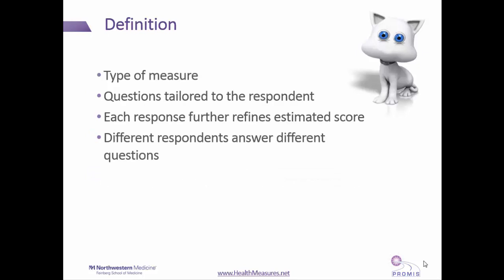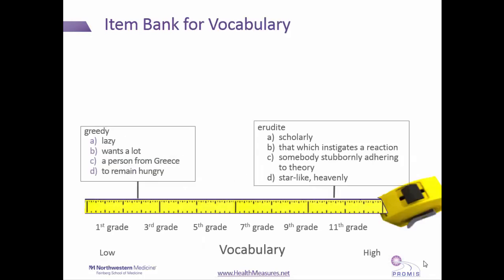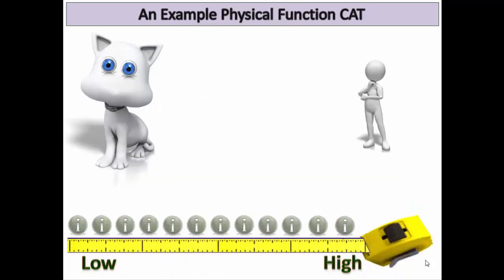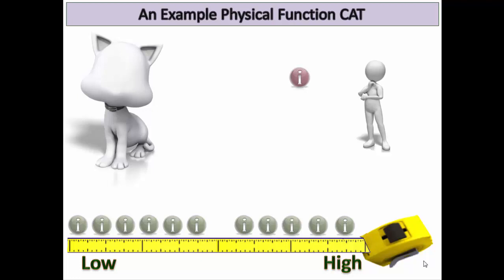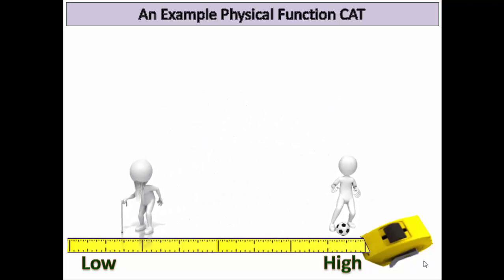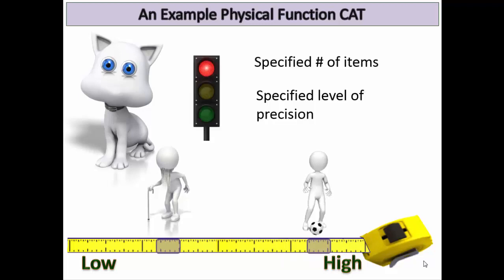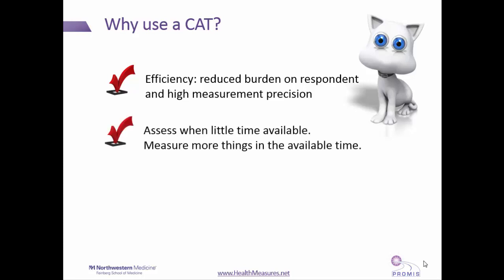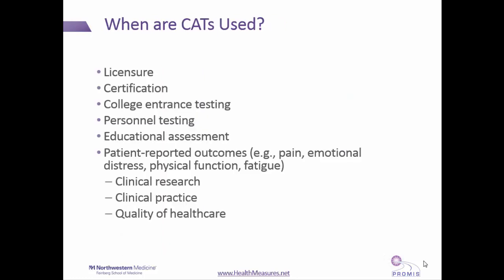What is a CAT?